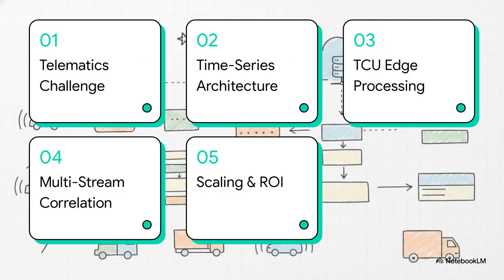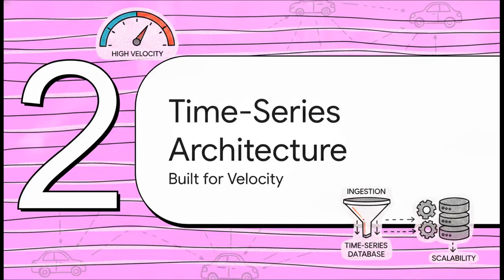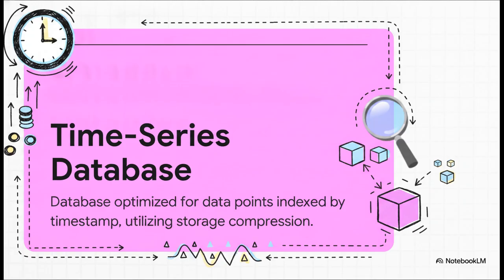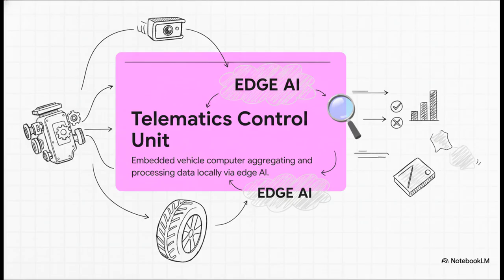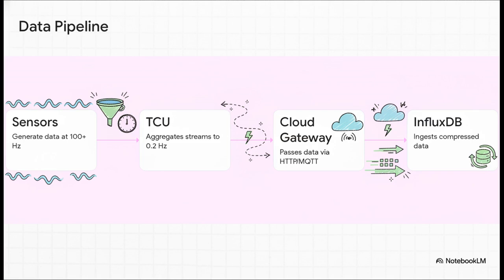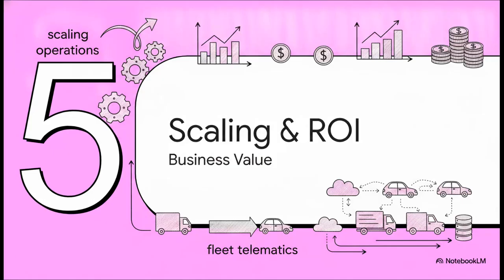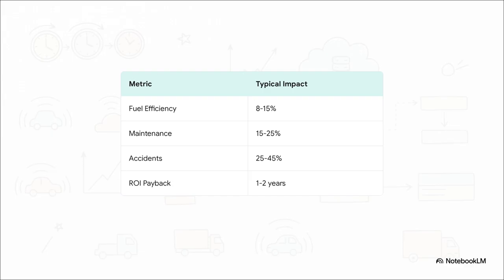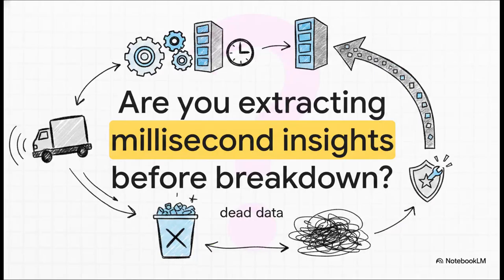How to Scale Fleet Telematics with InfluxDB & Edge AI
Handling vehicle telemetry at scale is an engineering nightmare if you rely on traditional relational databases. A 1,000-vehicle fleet generates over 500,000 metrics per second—from OBD-II diagnostics and TPMS sensors to ADAS collision warnings and driver fatigue scores. Forcing high-frequency telemetry into traditional RDBMS schemas leads to lock contention, index bloat, out-of-memory (OOM) errors, and sky-high cloud storage costs.

In this deep-dive architecture walkthrough, we cover how to design an end-to-end time-series pipeline using InfluxDB and Edge Processing to transform raw sensor streams into actionable, life-saving alerts.

📌 Video Timestamps
0:00 - Introduction: Systems Engineering & Telematics Architecture
0:23 - The 500K Metric/Sec Telemetry Scale Challenge
0:50 - Pipeline Walkthrough Roadmap
1:09 - Part 1: The Telematics Challenge (Relational DB Limitations & Schema Heterogeneity)
2:15 - Part 2: Time-Series Architecture (Line Protocol, Index Tags vs. Unindexed Fields, 80-90% Compression)
3:38 - Part 3: TCU Edge Processing (Downsampling 100 Hz to 0.2 Hz & Edge AI)
4:50 - Part 4: Multi-Stream Correlation (SQL Queries for Slow Leaks, Fuel Theft & ADAS/Fatigue Crash Reconstruction)
6:23 - Part 5: Scaling Operations & Financial ROI
7:46 - Summary & Final Engineering Questions

• Strict Cardinality Strategy: Map filterable metadata (Vehicle ID, Fleet ID) as indexed tags, while raw high-frequency telemetry (voltage, fatigue scores) remains as unindexed fields to avoid OOM crashes and index bloat.
• Line Protocol & Compression: Time-ordered monotonic timestamps enable columnar compression, shrinking storage footprints by 80–90%.
• TCU Edge Pre-Processing: Telematics Control Units (TCUs) use Edge AI to convert gigabytes of raw dashcam data into lightweight metadata and downsample 100 Hz raw streams to 5-second (0.2 Hz) windowed averages before cloud transmission.
• Multi-Stream SQL Correlations: Real-time temporal joins enable instant alerting for fuel theft (sudden 10% drop + speed = 0), tire leaks (over 2 PSI drop/week), and incident reconstruction (ADAS warnings + driver fatigue scores over 70).
• Predictive Maintenance Retention: Keep high-frequency millisecond data in a 30-day bucket for forensics, while automated background SQL tasks summarize data into long-term hourly trends.